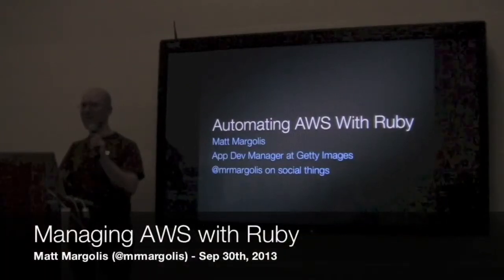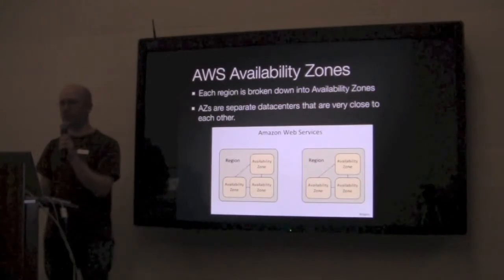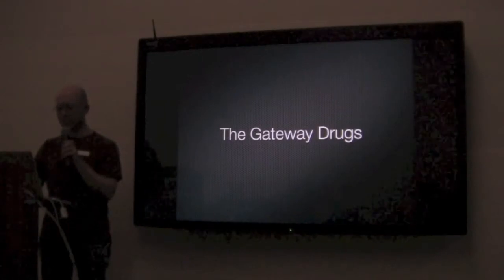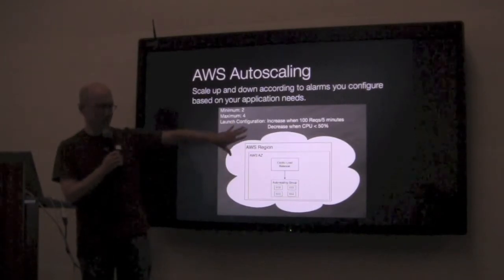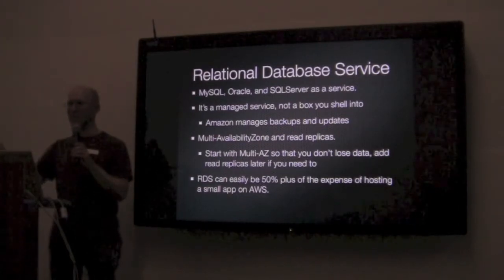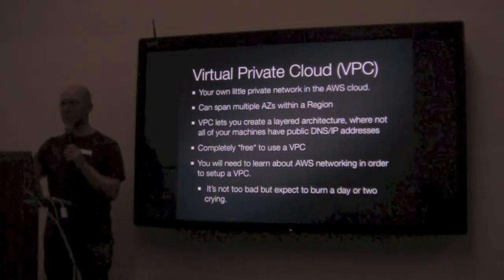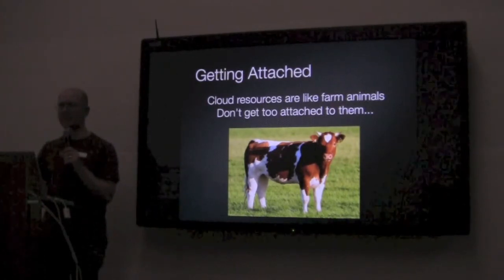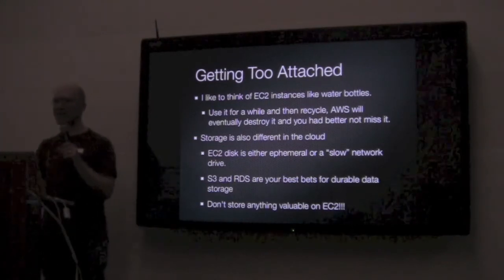Managing AWS with Ruby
Matt Margolis(@mrmargolis of Getty Images) runs through automating cloud application infrastructure using Fog and Amazon Web Services CloudFormation.  You will learn about Ruby open source tooling that enables rapid and repeatable cloud application development as well as many common pitfalls and points of confusion that developers run into when trying to develop for the cloud.  We will touch on cloud computing, DBs, file storage, caching, load balancing, downtime/maintenance, provisioning, and DNS.